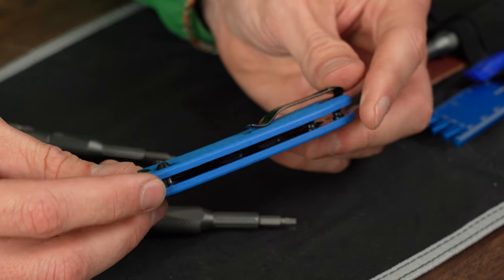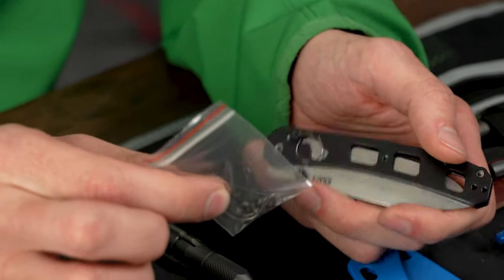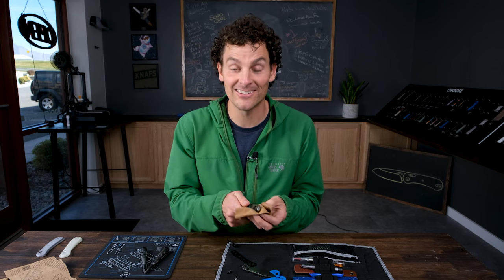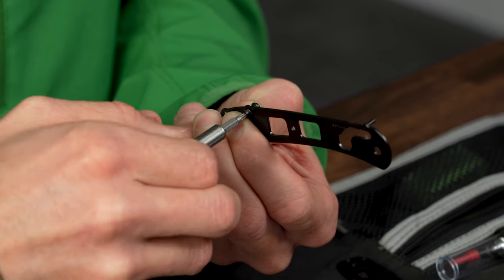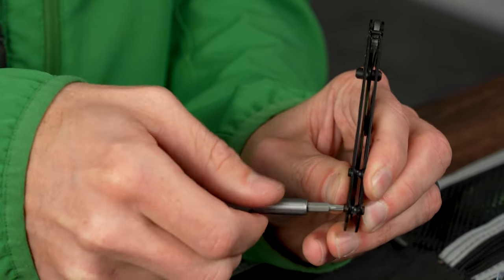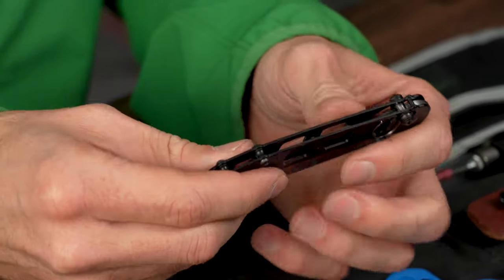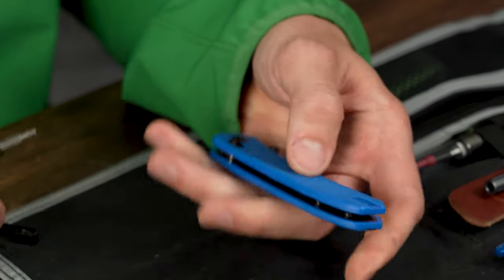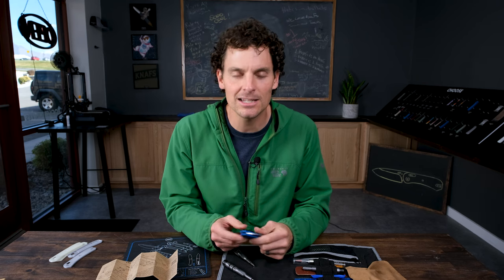How To Disassemble The Knafs Lander 2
The Knafs Lander 2 is our latest release, and it follows in the DIY and Right To Repair footsteps of its little brother, the Lander 1. In this video, Ben will walk you through all the steps of disassembly and reassembly of the Lander 2 pocket knife.

0:08 Remove the scales
0:50 Removing stubborn screws
1:49 Extra parts in the box
2:05 Frame disassembly
2:30 Removing the lock
4:00 Don't over-lube your knife
4:11 Reassembling the frame
5:36 How to not cross-thread your screws
7:32 Right To Repair
8:22 Replacing the omega springs
10:07 Reassembling the scales
12:09 Blade centering
12:43 Open source scales
12:56 Thank you!